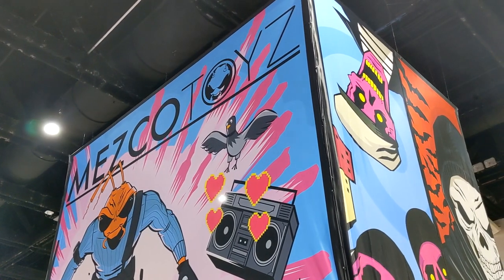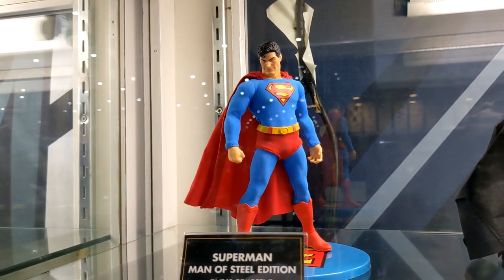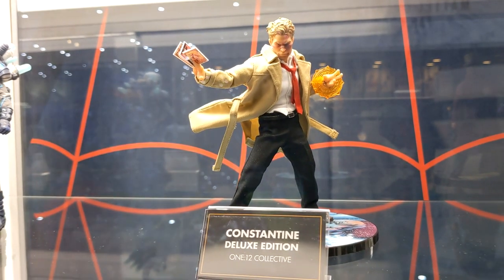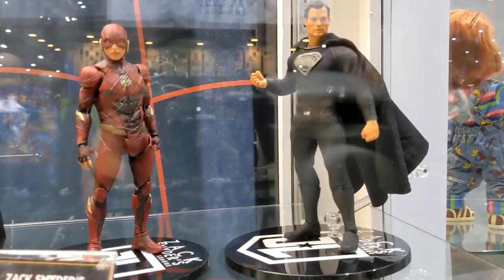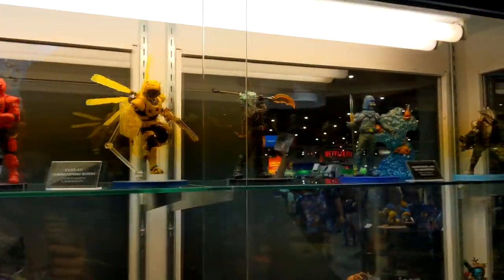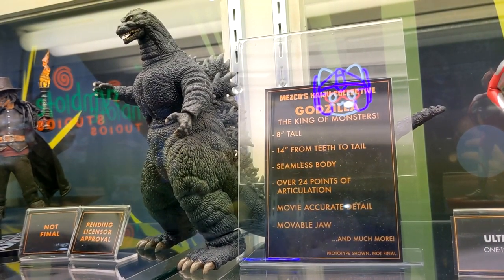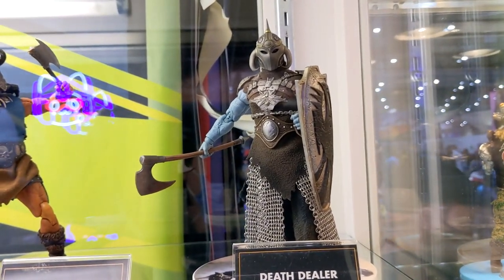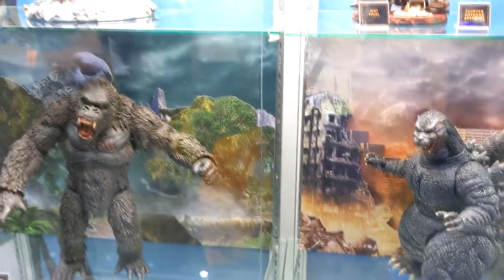Mezco Toyz One:12 Collective SDCC 2022 Booth Walkthrough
Live from SDCC 2022, here is my walkthrough of the MezcoToyz booth One12Collective display of new and upcoming figures!